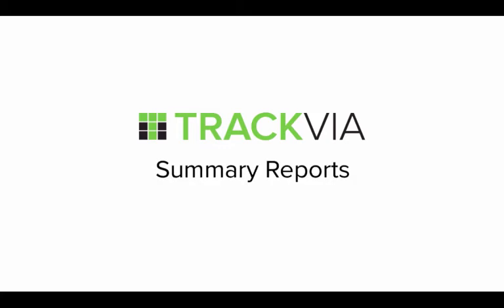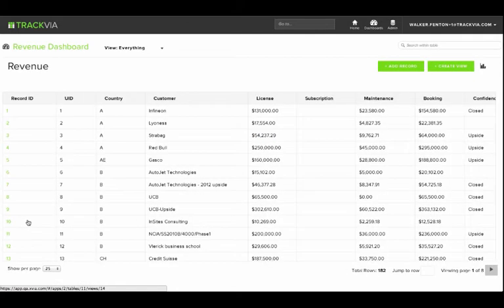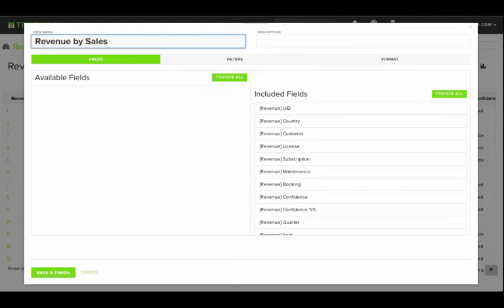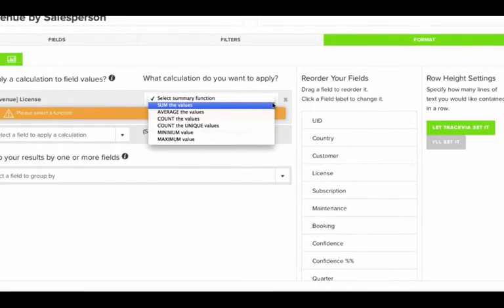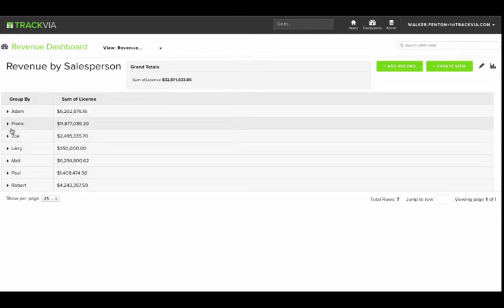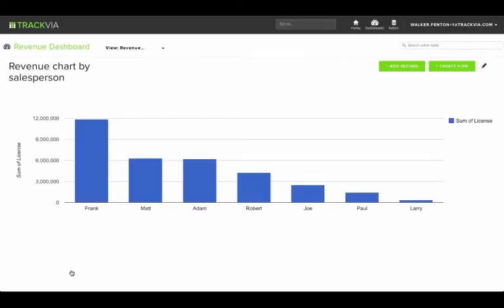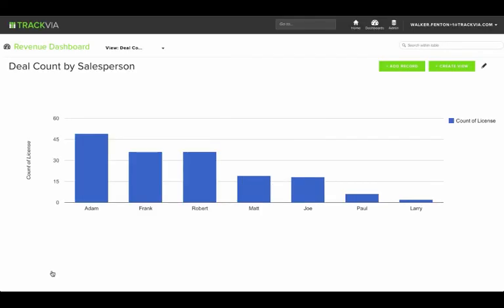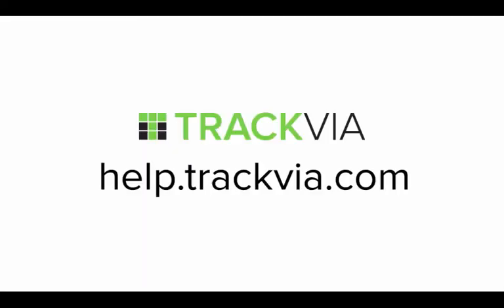TrackVia Express: How to create Summary Reports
Learn how to use TrackVia's powerful Summary Reports. If you'd like to try it out, feel free to follow along with the demo using this spreadsheet.